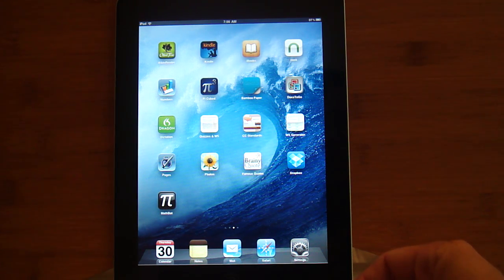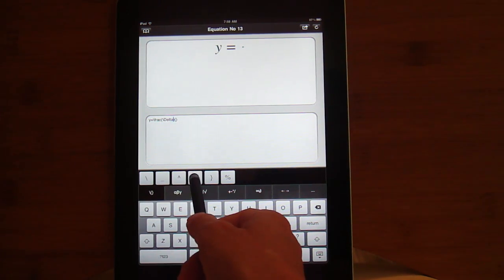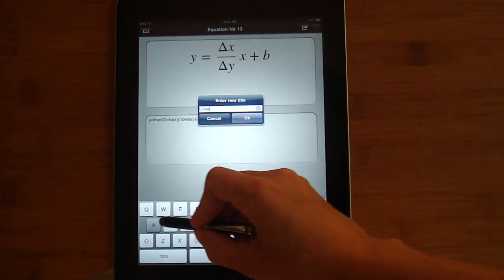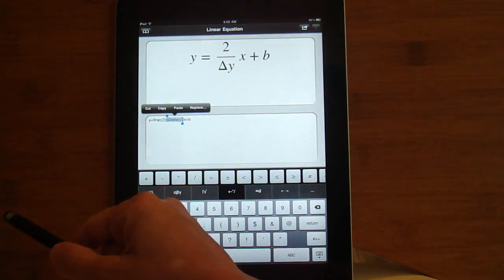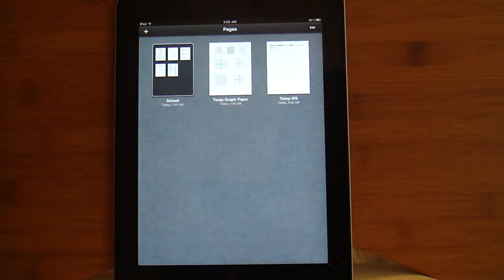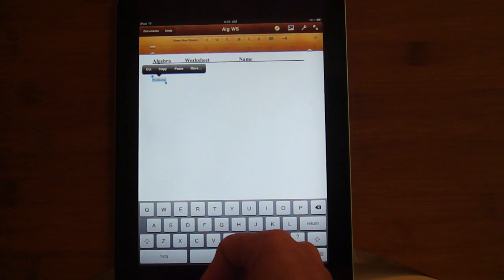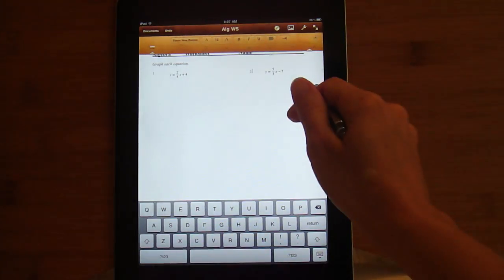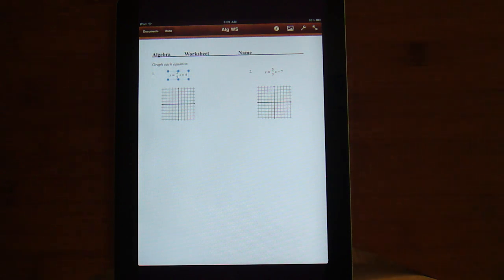Using an Equation Editor with Pages for iPad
UPDATE: Instead of using Pages with a separate equation editor, check out this demonstration of CloudOn:

This video describes how to use MathBot to create and edit equations for use in Pages documents.

Correction:  In the linear equation template, slope should be delta y over delta x.